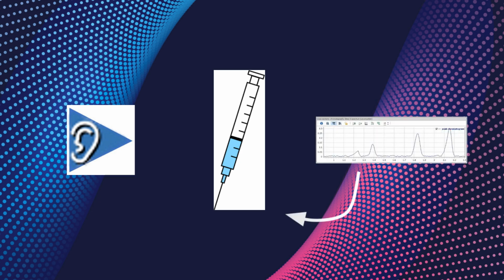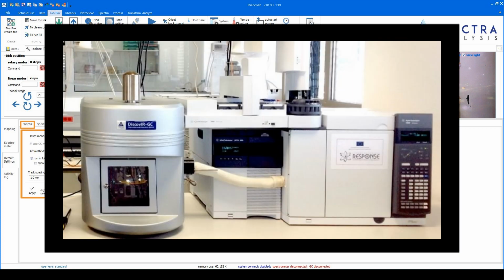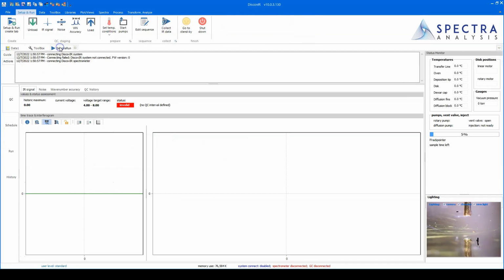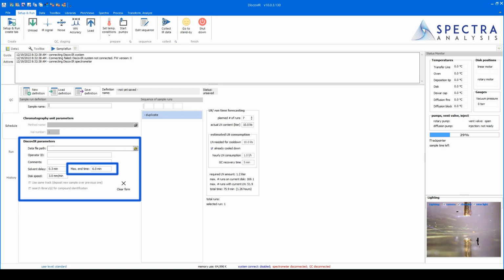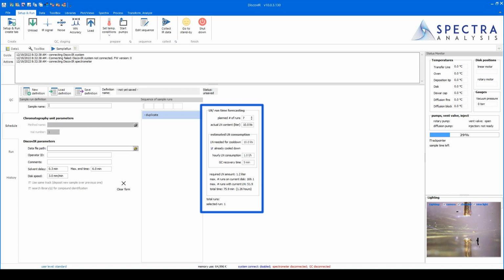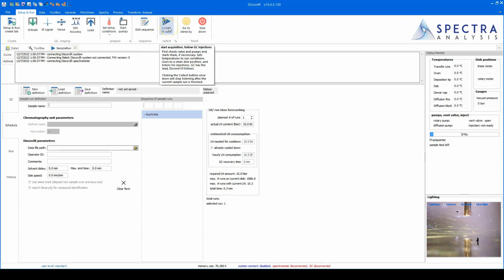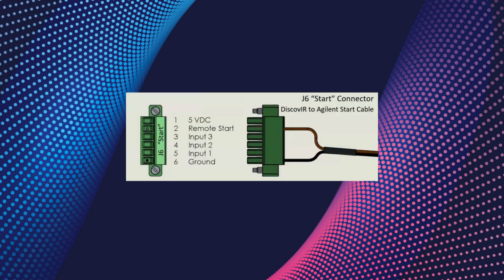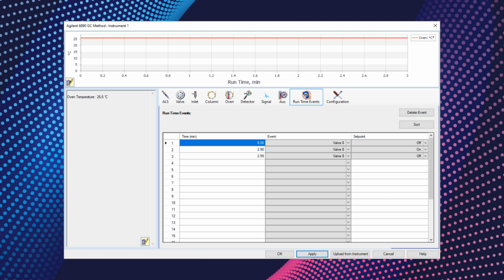Follower Mode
This Video goes though what Follower Mode is, How to set it up, How to use it, and How to set up the optional variable end time option.

Follower Mode Time Stamp
0:00 - Intro
0:10  - Overview
0:45 - Entering Follower Mode
1:14 --- Allow GC injections after end of following
1:50 - Using Follower Mode
2:55 --- Time Forecasting Information
3:45 --- Start Follower Listening
4:15 - Variable End Time Set Up
4:52 --- Example: Agilent